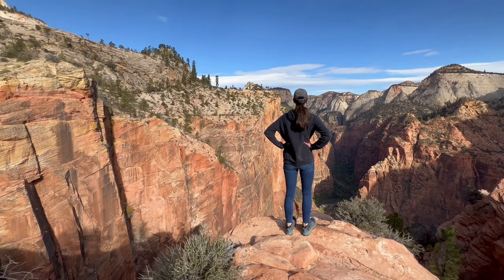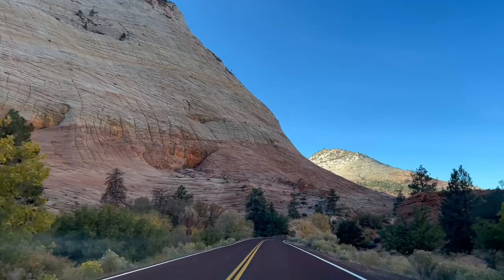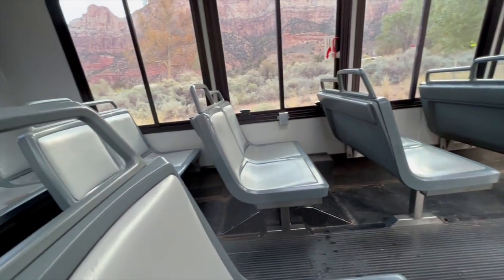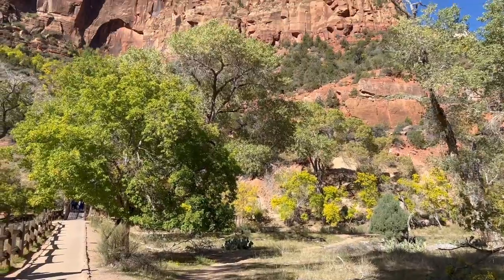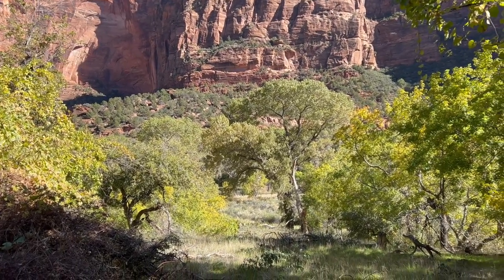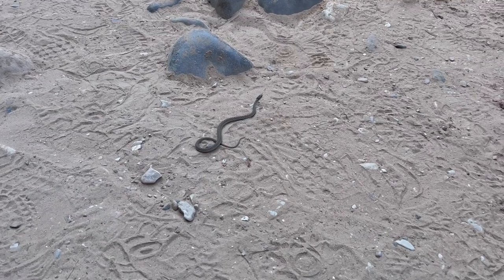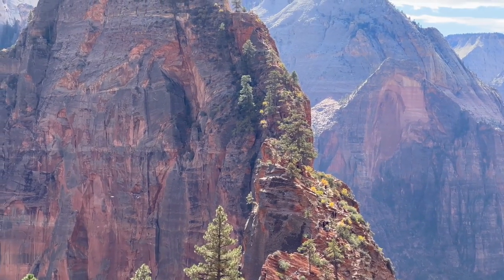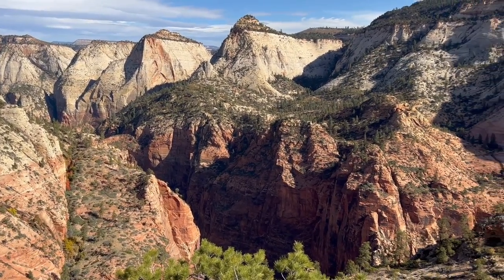Things you NEED to know before visiting Zion National Park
Zion National park is one of the more heavily visited parks in the United States making it important to know all the rules before you go. This is not nearly everything you will need to know before going to Zion, but it's a starting point. Be sure to check nps.gov to see updated information on road closures, trail closure, weather conditions, and bus schedules.

SCAMMER ALERT! Please be aware there are scammers impersonating my profile asking for money in the comment section! This is NOT me, so please be careful, hold on to your money, and be sure to report the scammers! Thank you!

00:01 - Intro
00:29 - Entrance #1
01:15 - Entrance #2
02:29 - Transportation in the Park
03:05 - Zion Lodge
03:36 - Court of the Patriarch
04:12  - Emerald Pool Trails
05:10 - Sandbench Trail
05:31 - Rock Fall
05:56 - The Narrows
07:23 - Angels Landing
09:23 - Outro